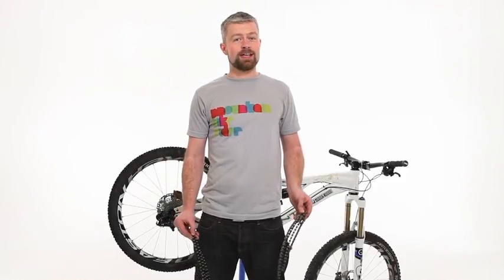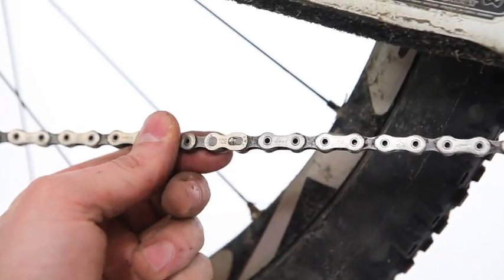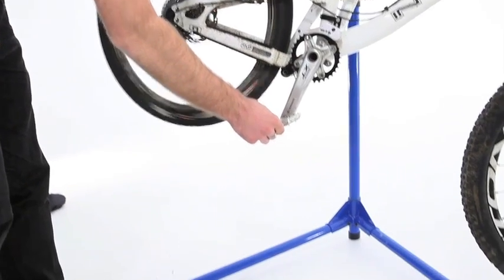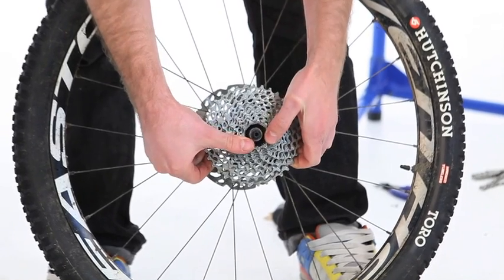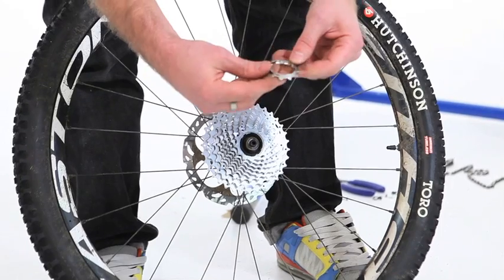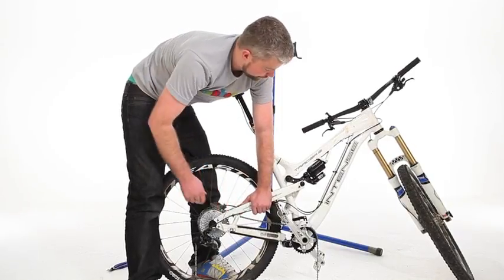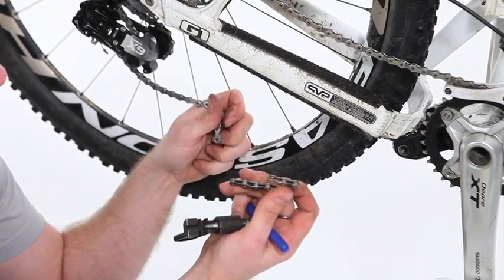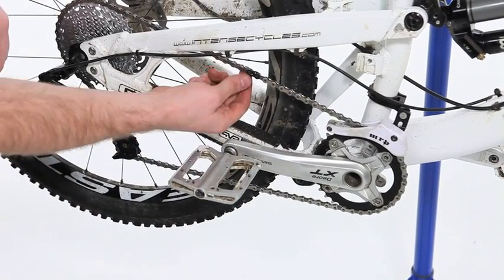How to replace a mountain bike chain and cassette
Change your chain to experience crisp, improved power transfer

Now you can download MBR to read on your iPad or Android device